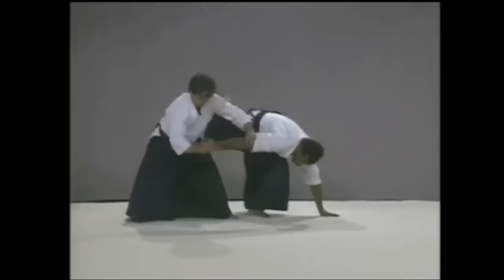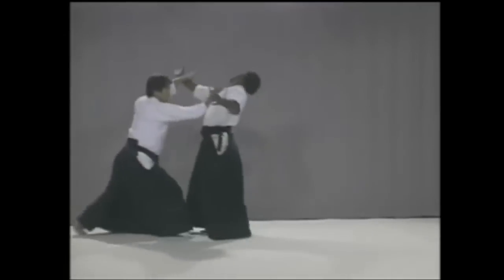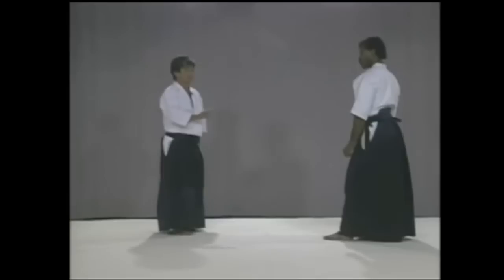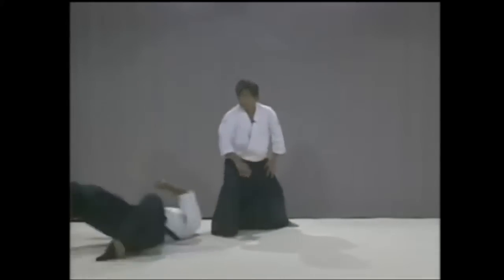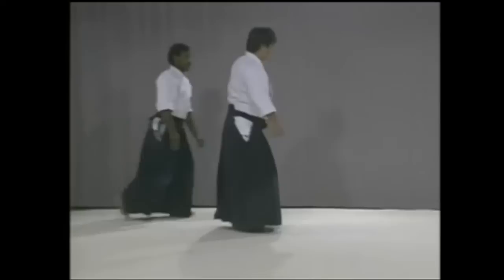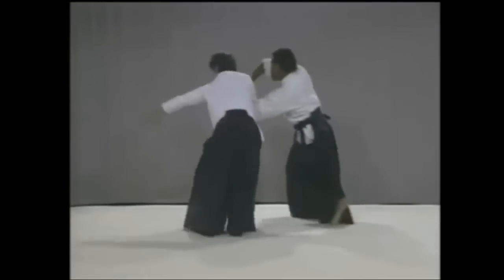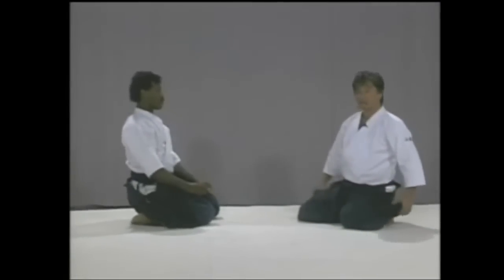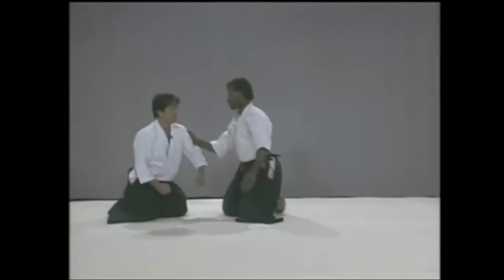Aikido techniques & Test Requirements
Aikido - YouTube channel of aikido
Basic data on our YouTube channel, read on YouTube option to 'About Us

Other tags:
rap of 2011,chuck liddell,aikiod,crane kick,close quarter combat,beginner aikido techniques,unarmed self defense,halfcourt,chin na techniques,ufc,artes marciales mixtas,
arnis,haikido,suicide girls lesbians,george persa,can gingers jump,kendo kata,sensei fost,
seinfeld bosco episode,cia tactics,the runaways trailer,the killers alright,limp bizkit,merge techniques,tomiki aikido,zumba for kids,shiho nage,new techniques aikido,talk box,
kitana sword,chin na,hizoku budo kai,baguazhang,lindsey lohan flashes,defendo techniques,mark takedown,henesys music,lil crazed bedrock,walther p99 9mm,yamada sensei,kobudo,crawb magawl,hp elitebook laptop,combat hapkido,opera1,
michle j white,eurofighter,michael buble,yoga,the depressed whale,punching bag,offspring intermission,ghost of gettysburg,get beat,tsuki tenchinageh,mifune judo,
vern fonk,shodokan aikido techniques,learn spanish,funny,bully is realistic,jo,fuigjfgitjhgt h,the best farts,monk fight,